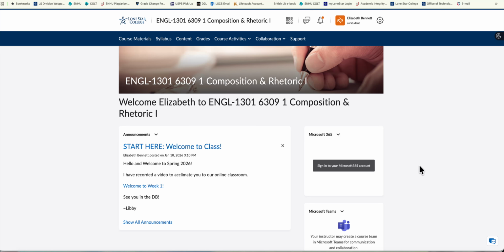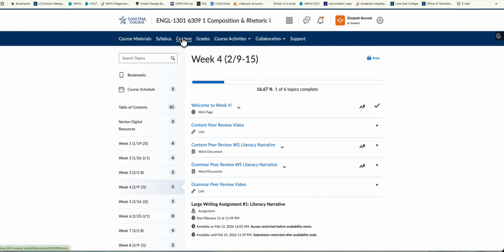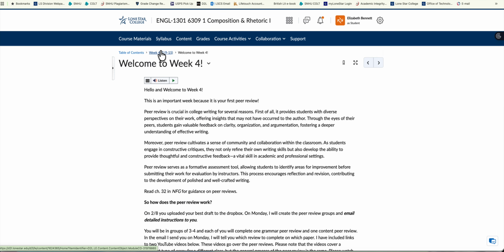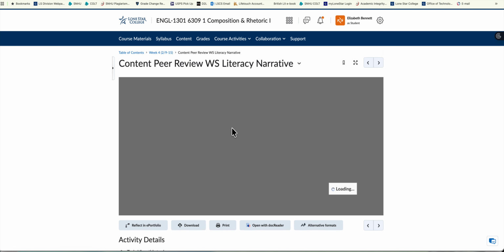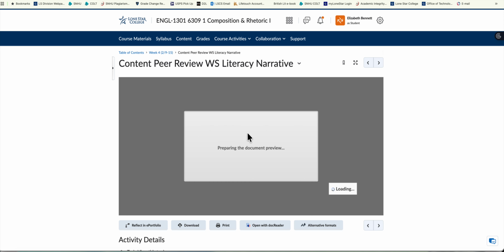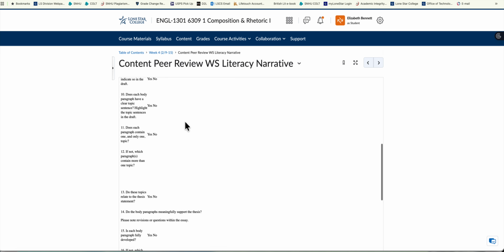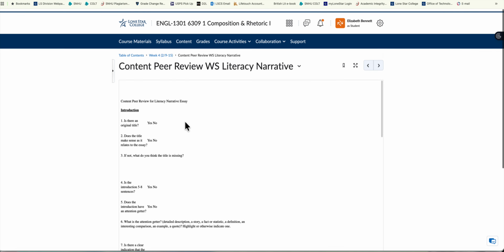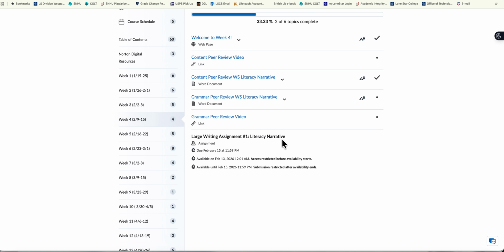Spr 2026 ENGL 1301 Week 4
Need to focus? Hit play and let these lofi study beats and aesthetic visuals help you power through your work. Great for studying, reading, relaxing, or staying calm during exams.